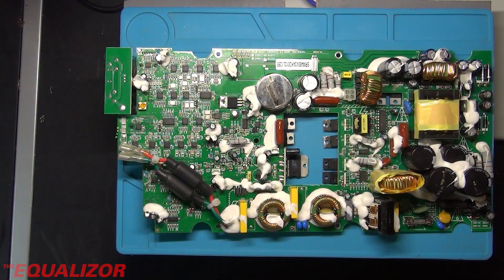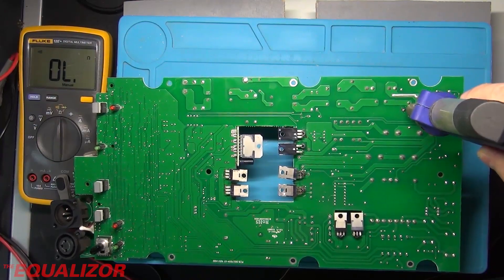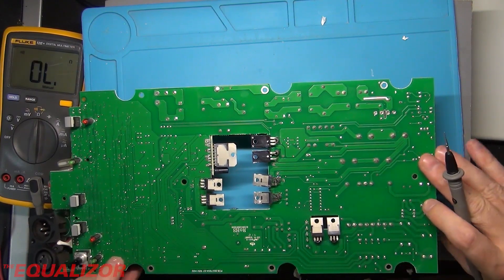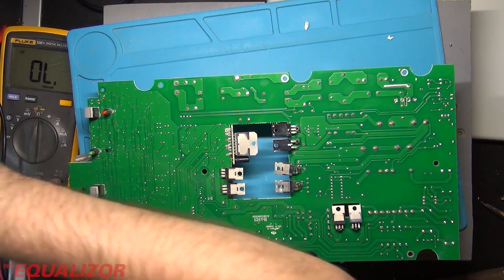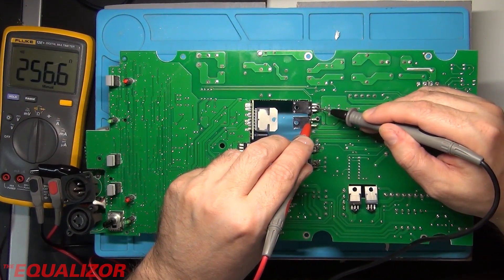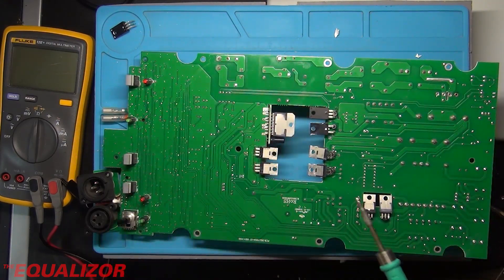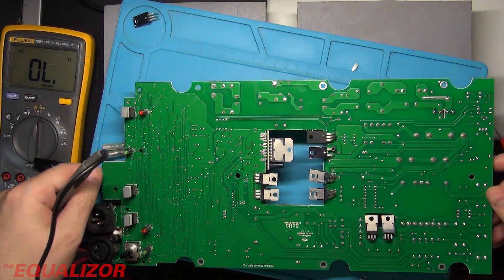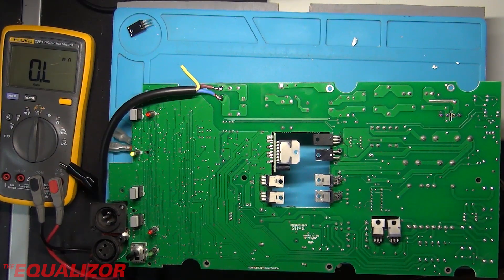Mackie Amp Repair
Diagnosing a Mackie SRM450 v2 Amp that was blowing fuses and had a shorted primary +- rail.